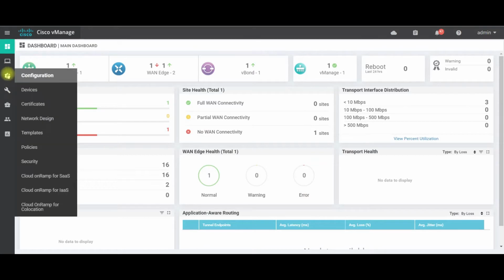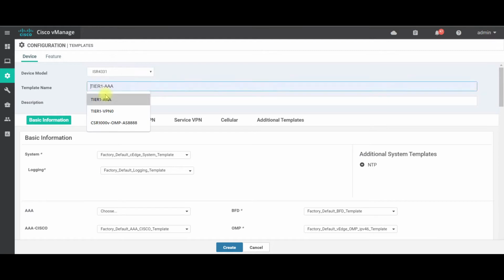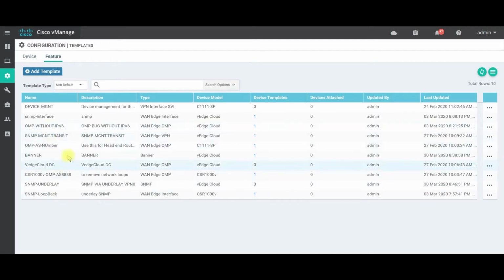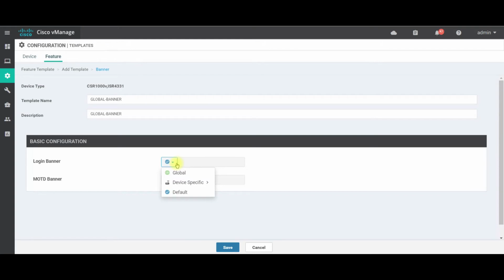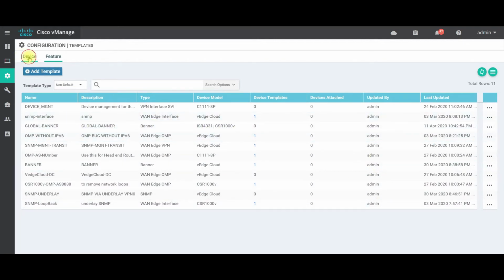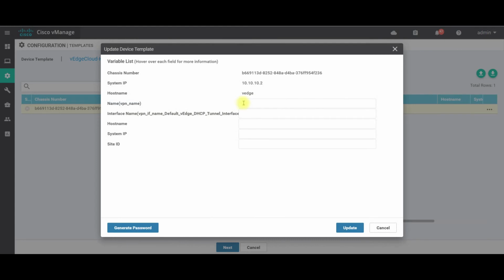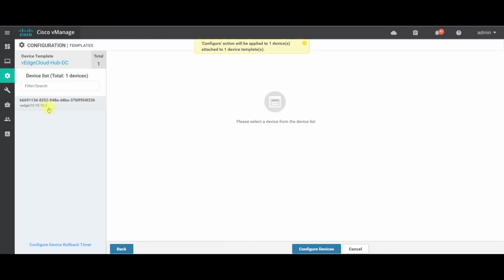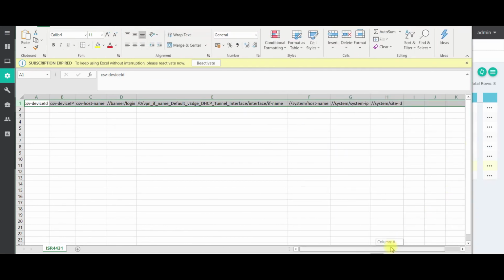Cisco Viptela Device Templating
highlevel view Cisco Viptela Templating